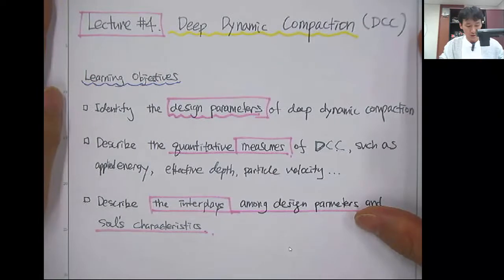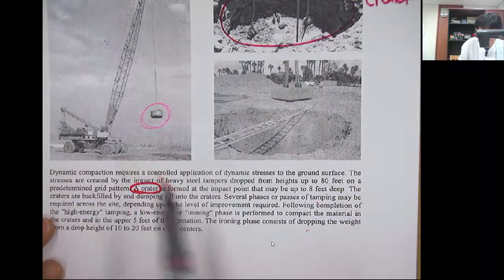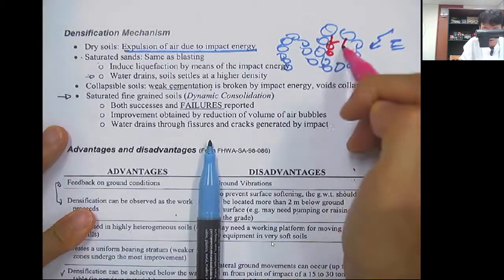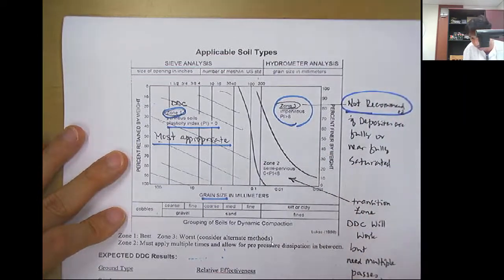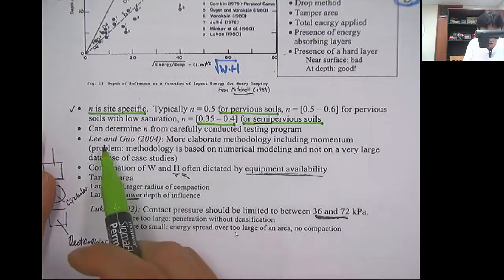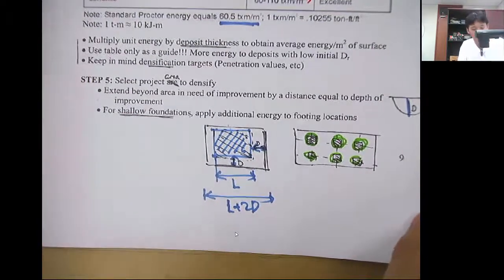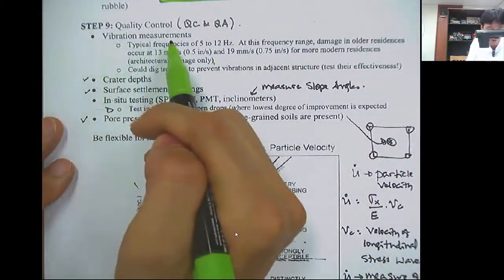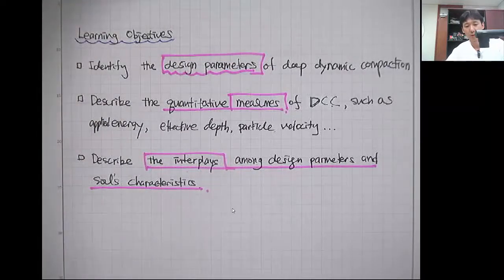CE437_Lec04_Deep Dynamic Compaction